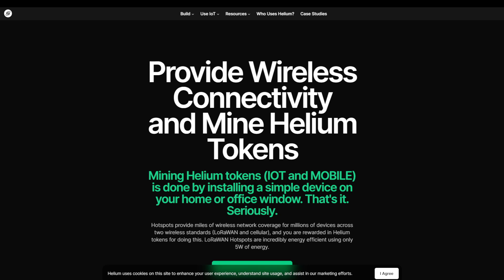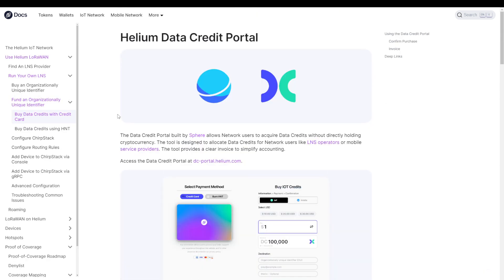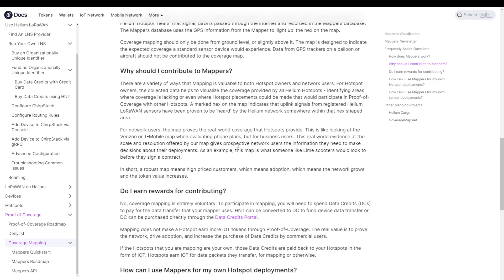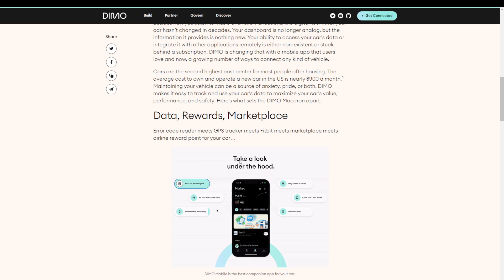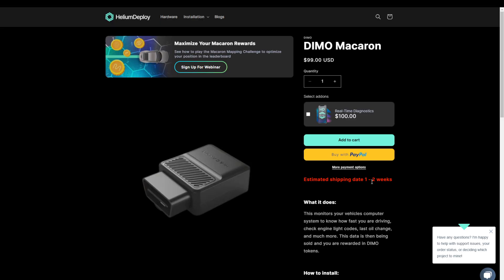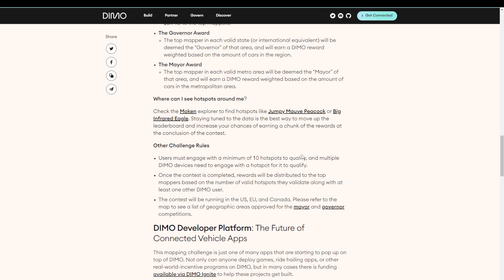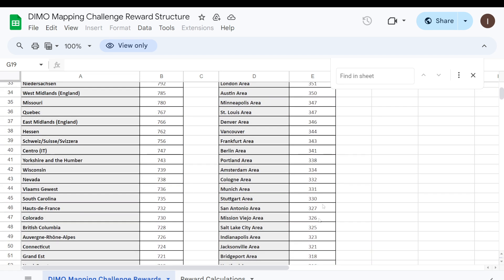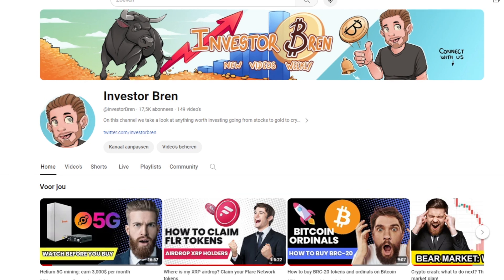Helium x DIMO: $2000 for IoT Coverage Mapping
In this YouTube video, we explore how the DIMO Macaron leverages the Helium IoT Network. Ready to buy?

What to expect in this video:
- 00:00 Introduction
- 00:17 Helium IoT Coverage Mapping
- 03:55 DIMO Macaron
- 07:25 How much can you earn
- 08:15 Bonus Rewards
- 11:06 Reward structure
- 11:52 Conclusion

If you thought Helium IoT mining was a thing of the past, think again! In this video, we dive into a rewarding opportunity that combines mapping the Helium IoT network, earning crypto rewards, and driving innovation—all thanks to the DIMO Macaron device.

The DIMO Macaron device, priced at $99, not only maps the network but also earns you $DIMO rewards. Right now the ROI is within 2 months 🚀 And even faster if you join the Mapper Challenge and help map out the Helium IoT network.

Bren

USEFUL LINKS (using these links supports the channel)
New to crypto? History learns us any platform can fail (centralized and decentralized):

- Crypto.com (CEX): horrible fees & horrible service since 2024
- DyDx (DEX): v4 is horrible, switched key functionality, takes no responsibility for it